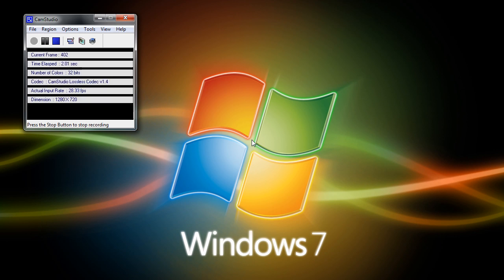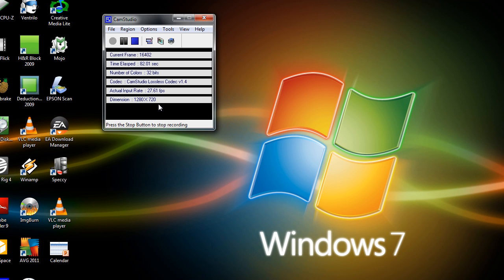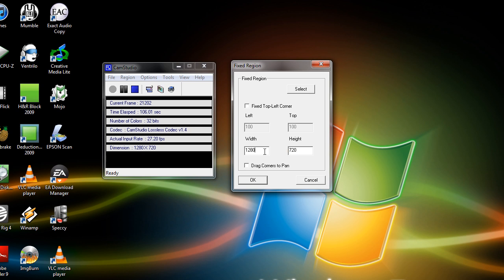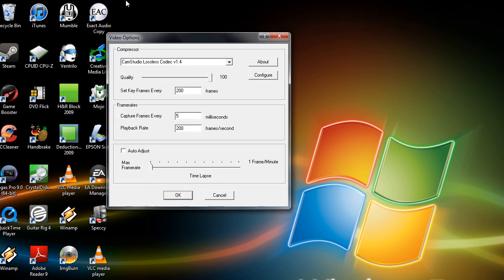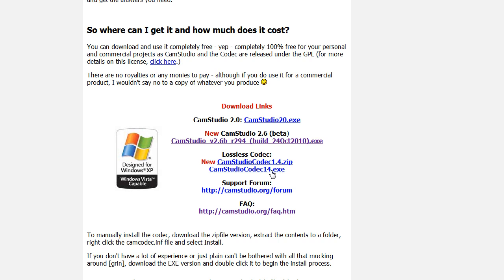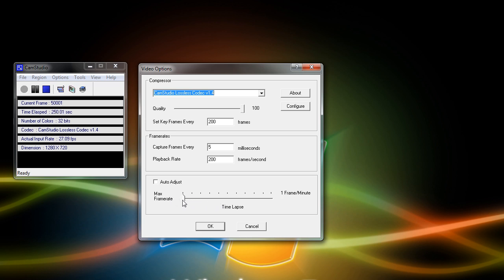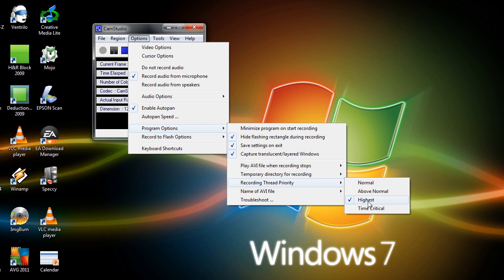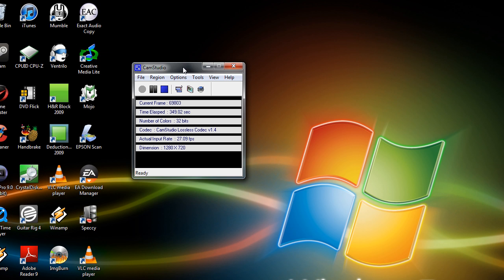Best Camstudio Settings For High Definition Videos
A tutorial going through the system requirements and camstudio settings need to record in full HD.